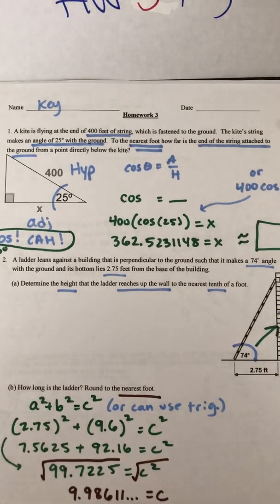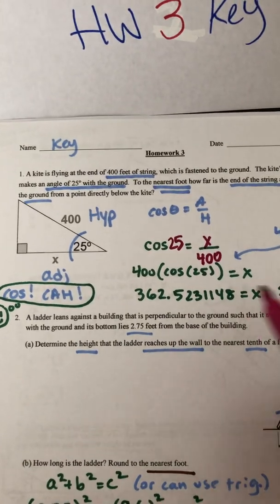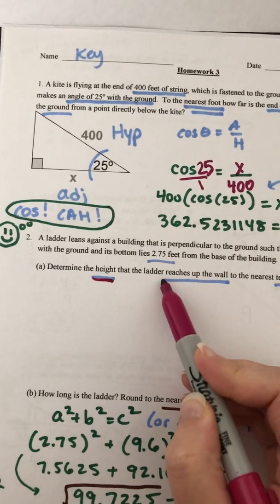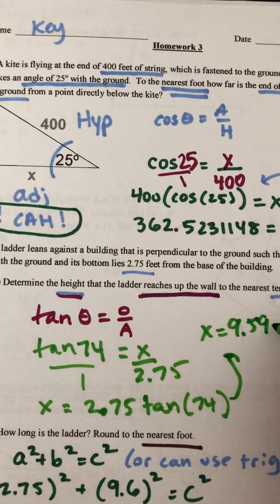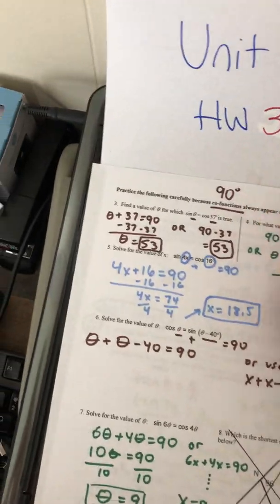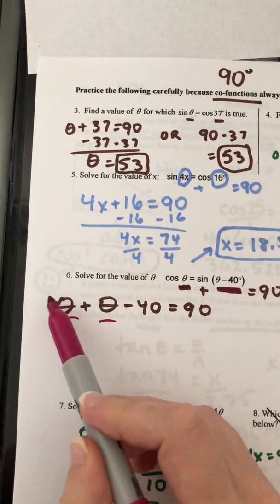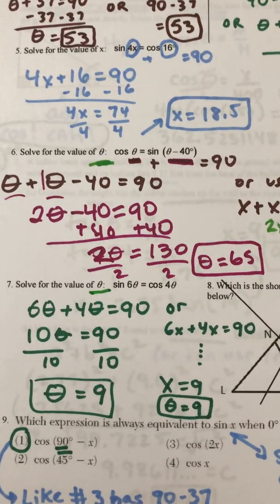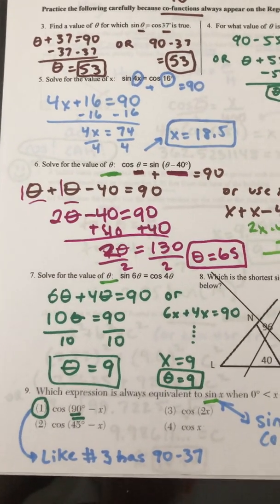HW 3 Unit 9 key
Solving simple trig problems hw answer key